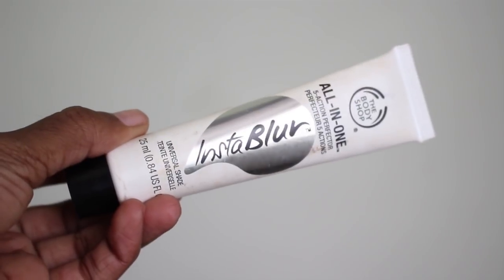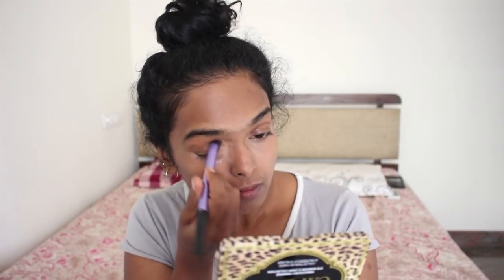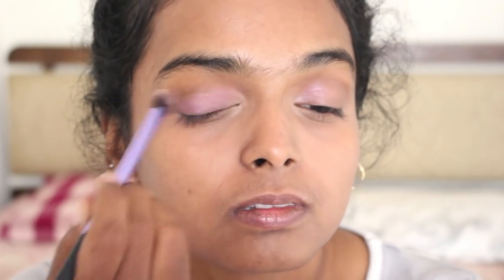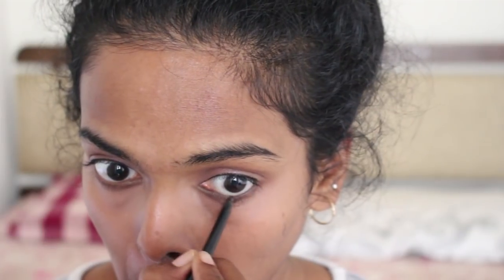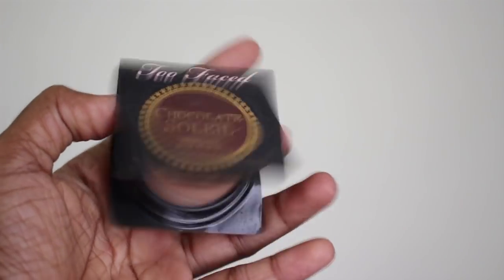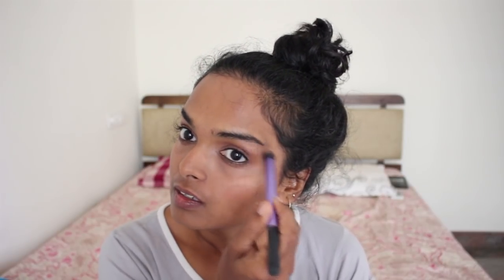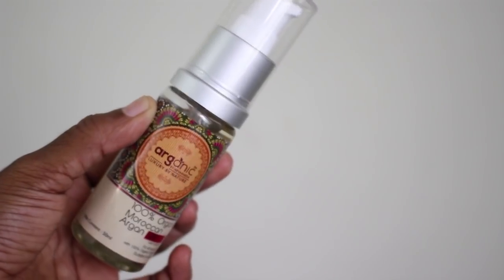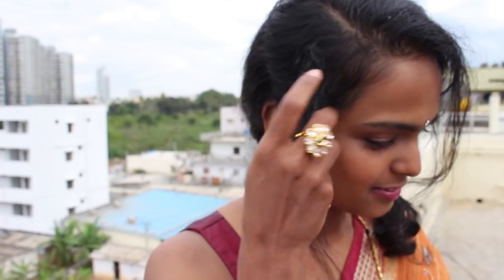GRWM for a FAMILY FUNCTION | Makeup + hair + outfit idea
Products mentioned in this video:
The body shop Instablur primer
Inveda BB cream
LA girl pro concealer
Revlon Nearly naked powder medium deep
Too Faced cat eyes eye shadow palette
Maybelline New York the colossal liner
Loreal kajal magique pencil
Maybelline New York the colossal volumme express mascara
Too faced chocolate soleil bronzer
Maybelline New York cheeky glow blush fresh coral
Revlon highlighter bronze glow
NYX butter gloss @toasted marshmallo
Arganica 100% Moroccan Argan oil hair serum